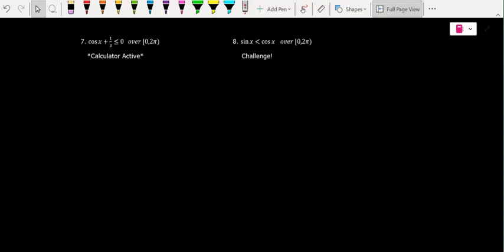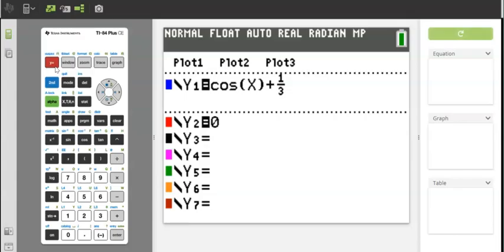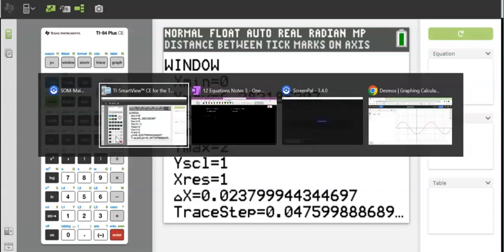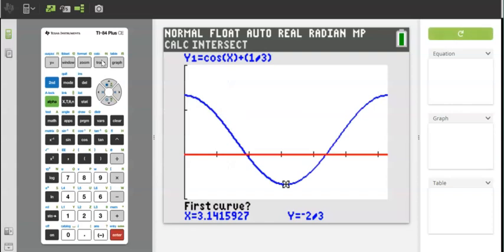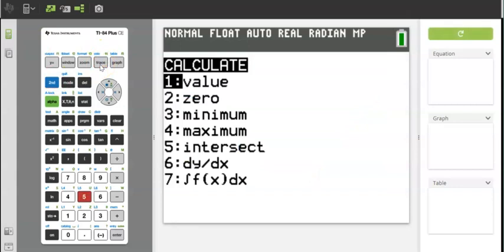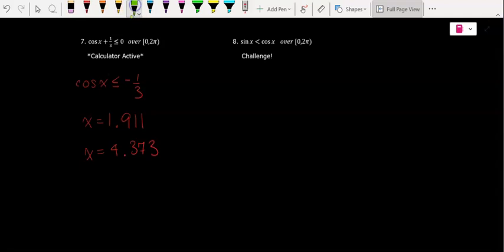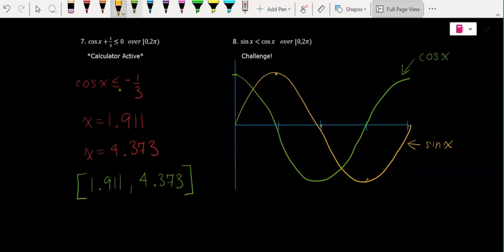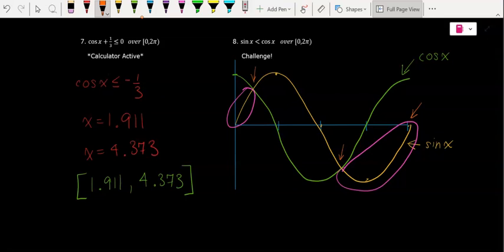AP Precal 3.10 Day 3 (CW 7-8)